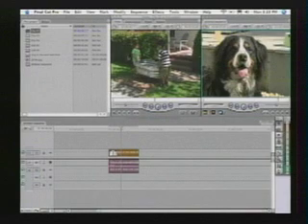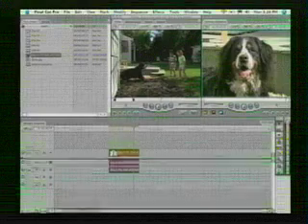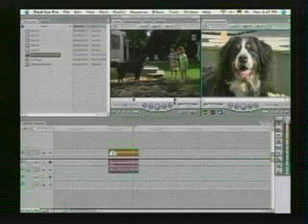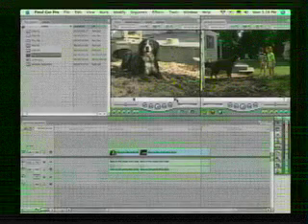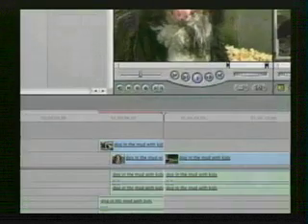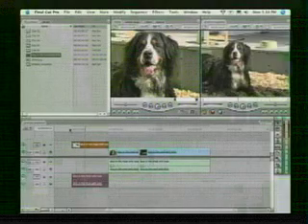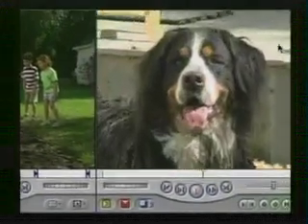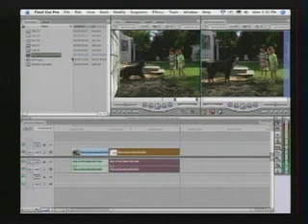Final Cut Pro Tutorials: Marking Clips (1 of 2)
This short video is an introduction to selecting, marking, and editing clips on the timeline in Final Cut Pro. Want to learn more? Check out the CCTV Classes page for more handy tutorials.